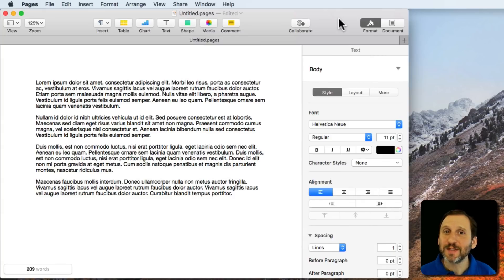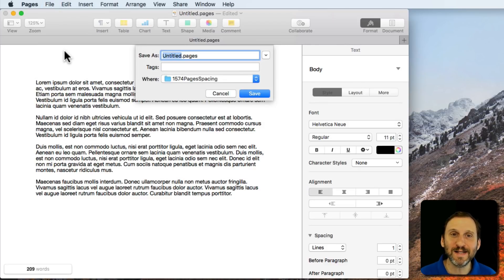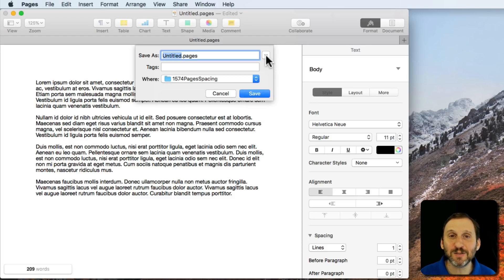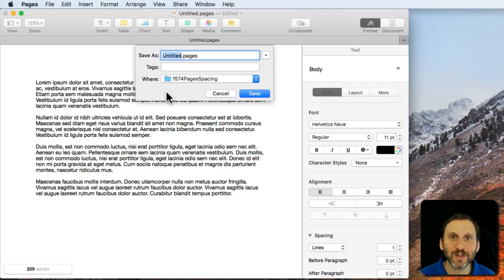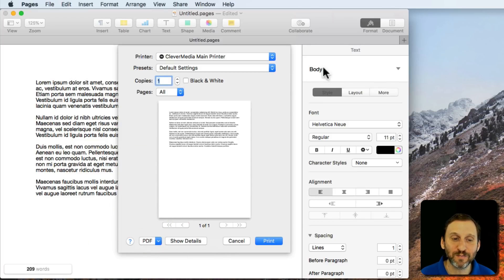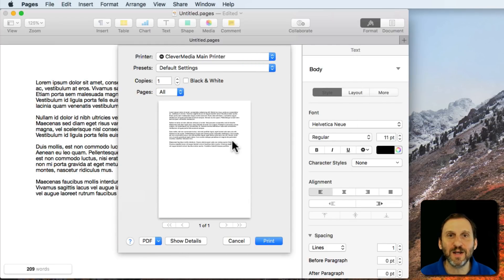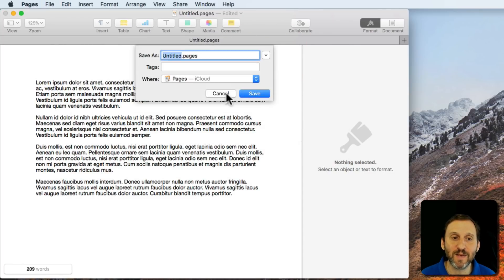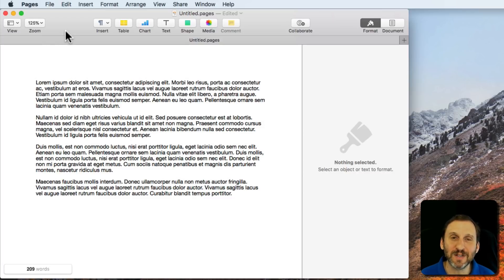Expanding Save and Print Dialogs (#1582)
When you try to save or print a document, you sometimes end up with a very small dialog box with a limited set of options. By knowing where to look, you can expand the Save and Print dialogs to reveal more options and make it easier to save and print your document.